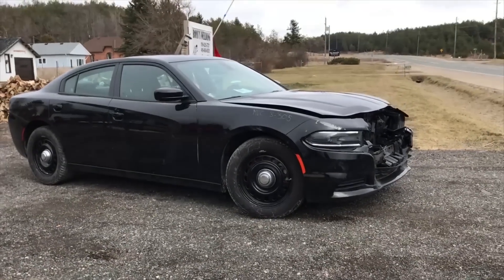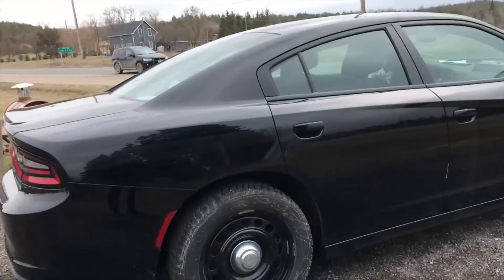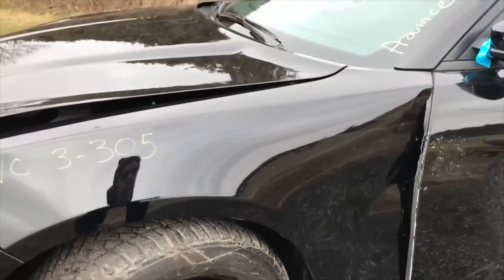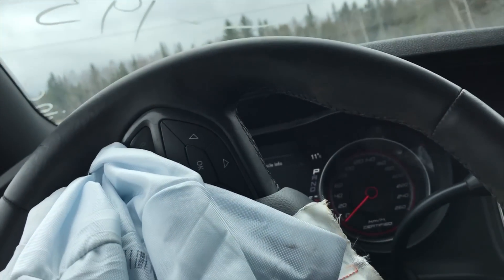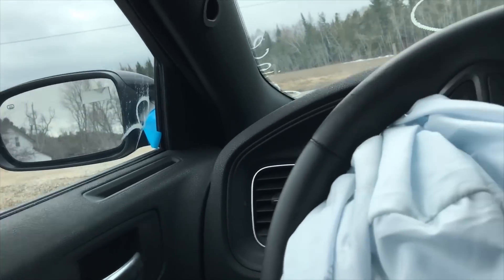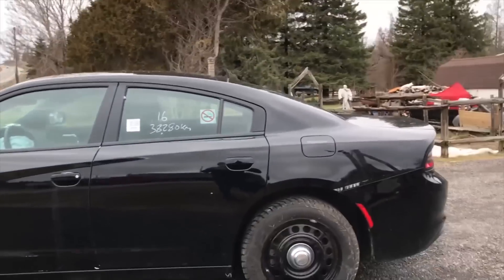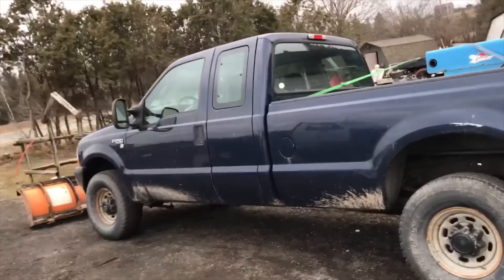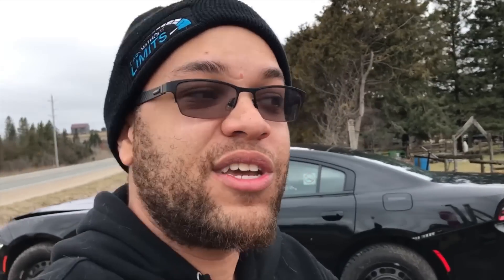Our New Car : EX Police - 2016 Dodge Charger 5.7L V8 AWD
Here's our first of few projects of 2017. My first very cop car.

Marlon Shaw
Scarborough ON M1H 3G7

Hit me up on snapchat for any questions or tips